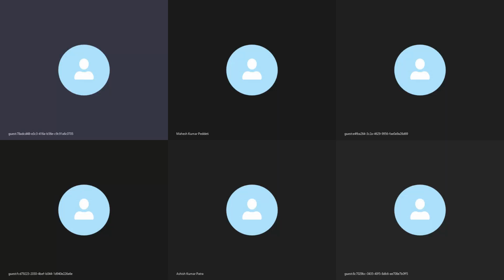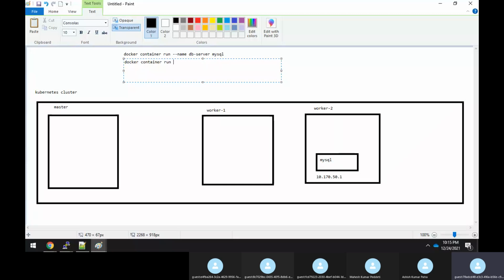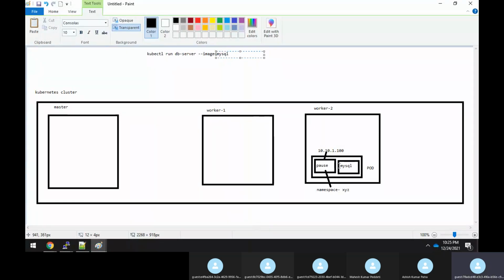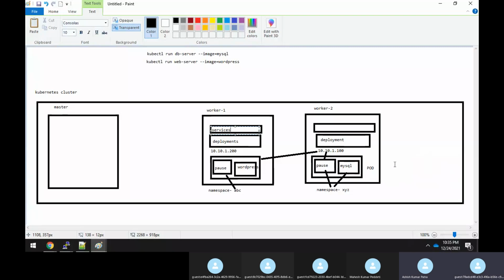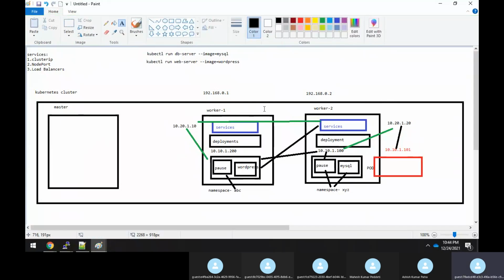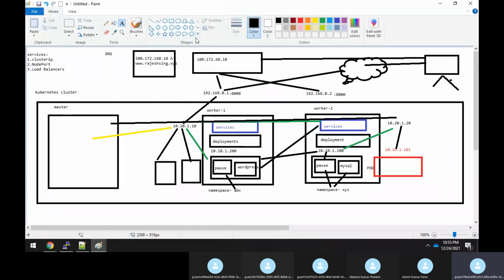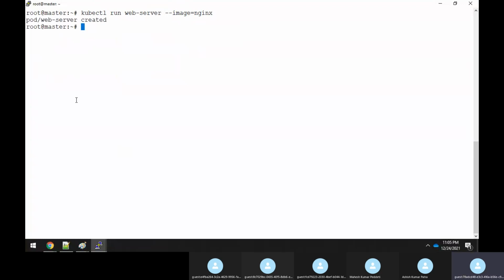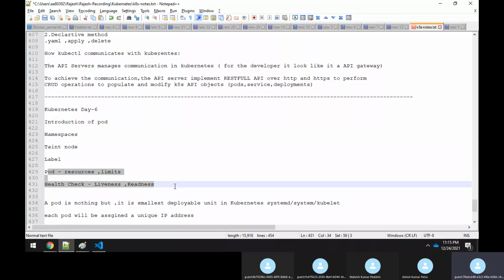Kubernetes-Day-6 || Introduction to pods